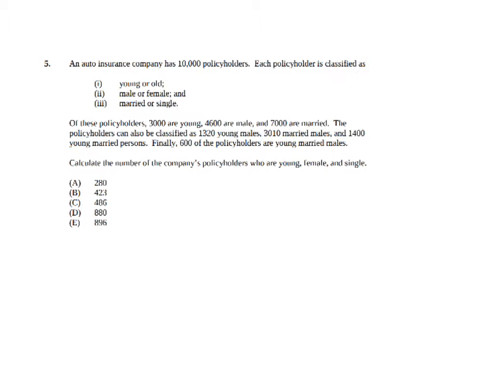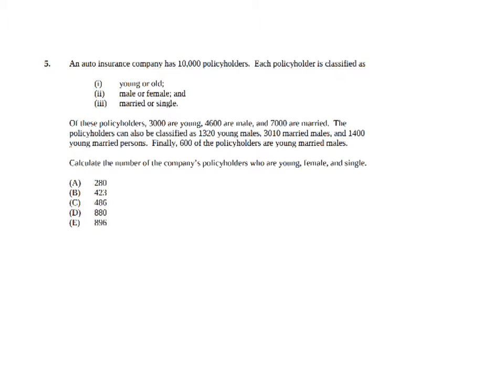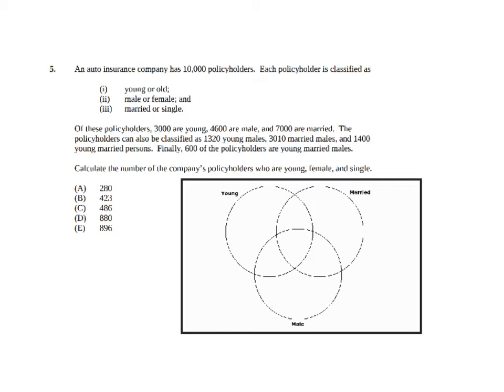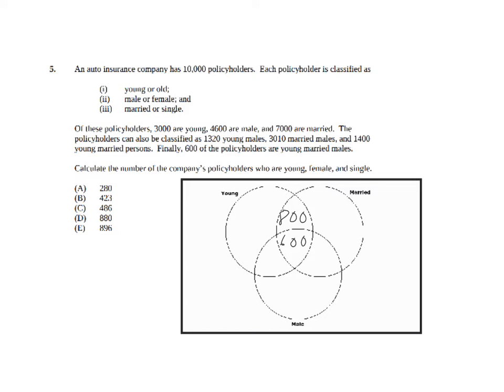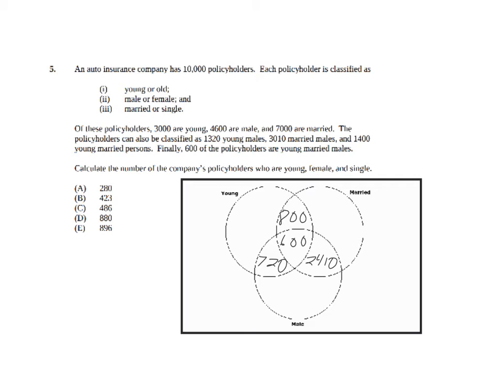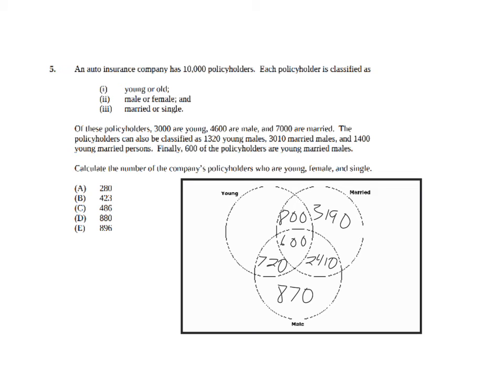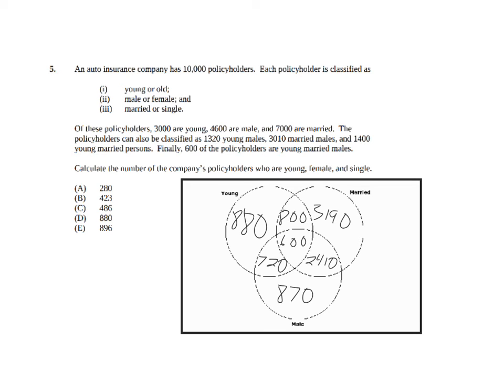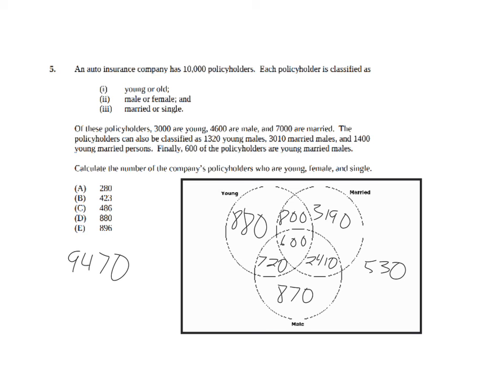SOA Exam P Question 5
This is another inclusion-exclusion problem, similar to problem 1. Like problem 1, it can also be solved with a Venn diagram.